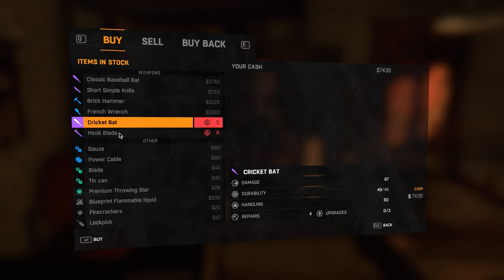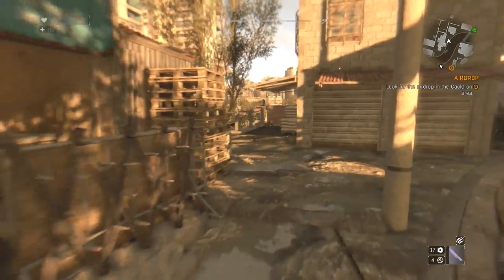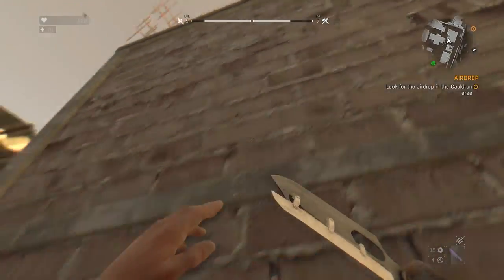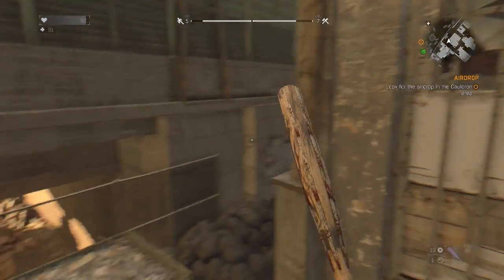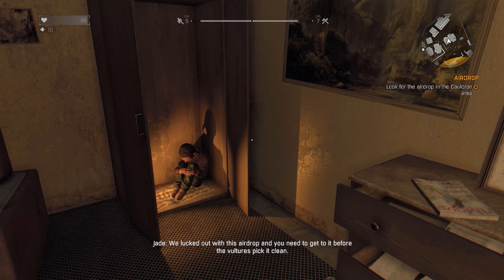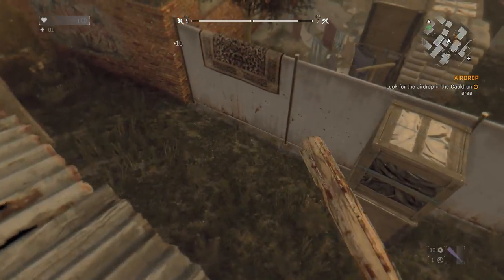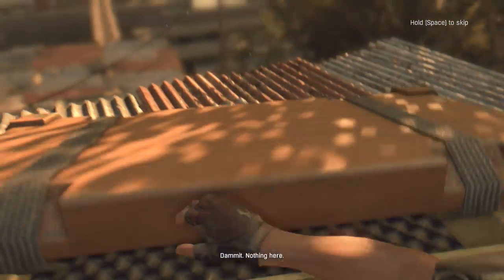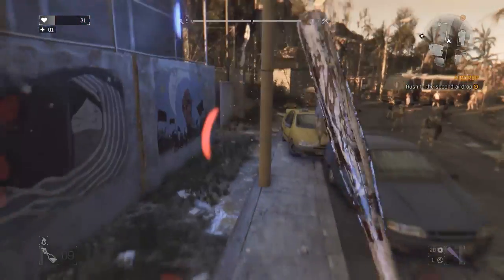Let's Play Dying Light (Press Preview) - Episode 10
Let's Play Dying Light, shall we? In this short Let's Play, we'll look at the early access build of Dying Light, and feel out the gameplay mechanics contained therein. Dying Light is developed by Techland, with plans to release later in the year.